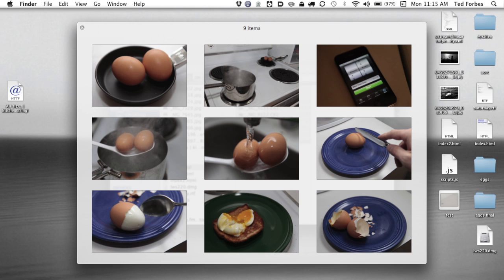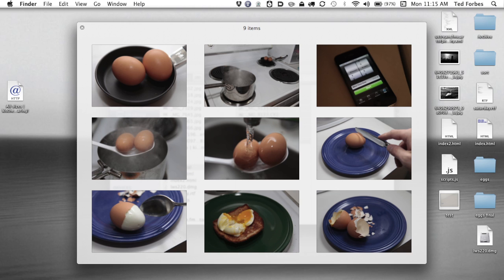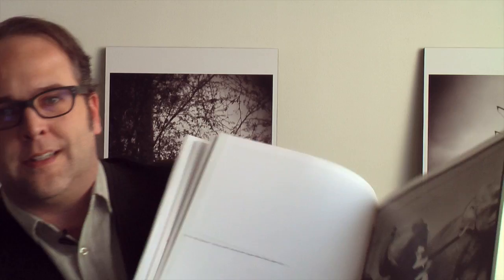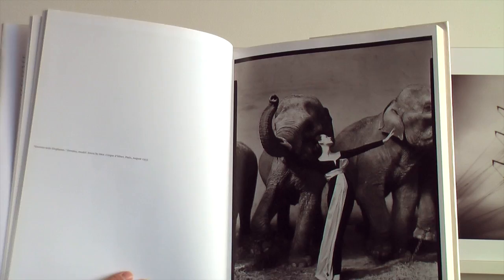MasterClass Live - Week 4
Part 4 of the Art of Photography - MasterClass Live Series

Developing Your Style As A Photographer

In this Master Class we'll cover the final segment of our series on developing your style as a photographer.

In this class we will cover storytelling with groups of images.